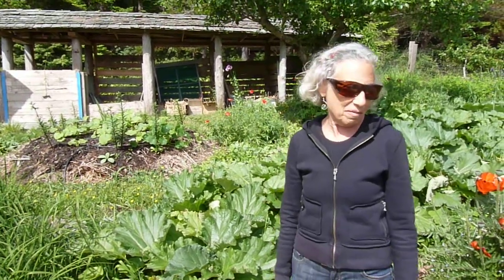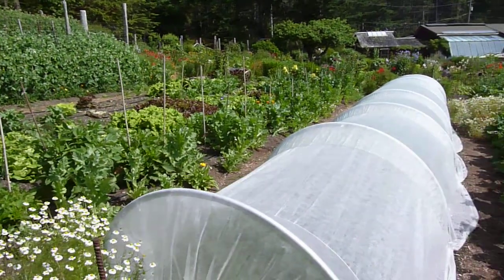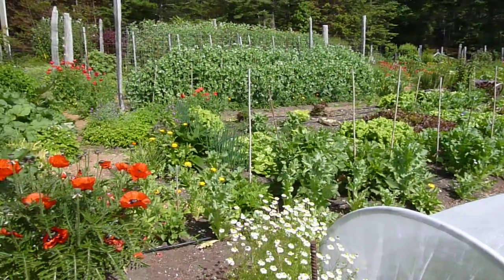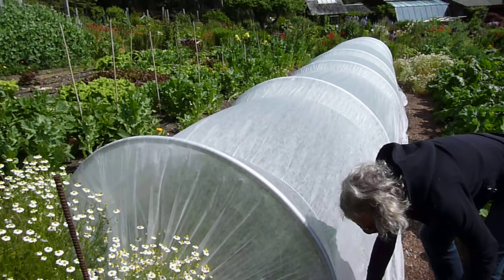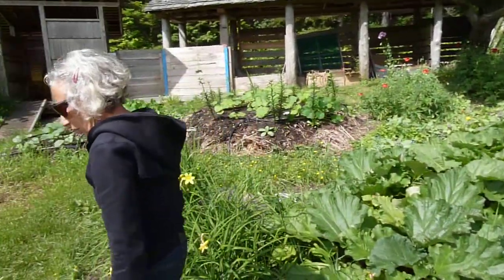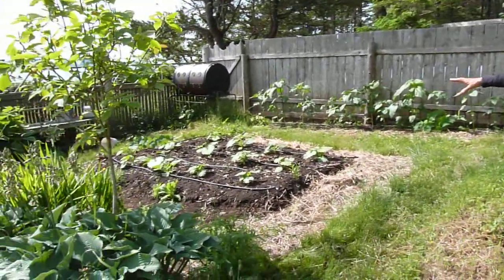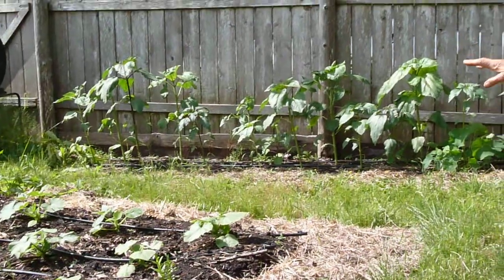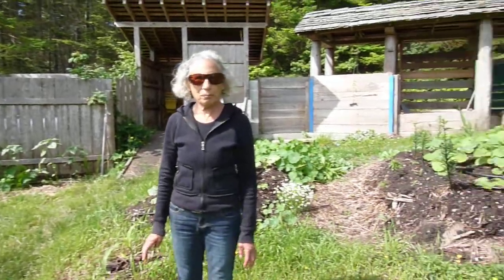Summer Garden June 21, 2011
Head gardener Nori Fletcher shows us what's got her excited and making a difference in this year's Hollyhock garden, abundant with organic vegetables, herbs, flowers, and fruit.